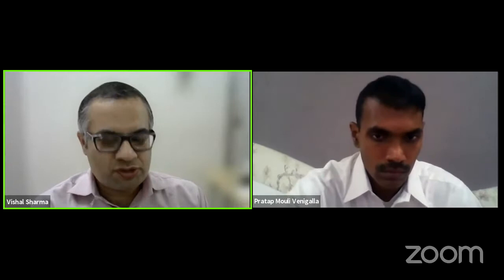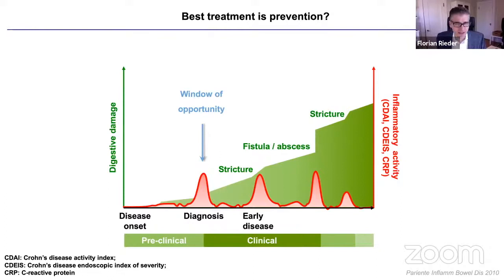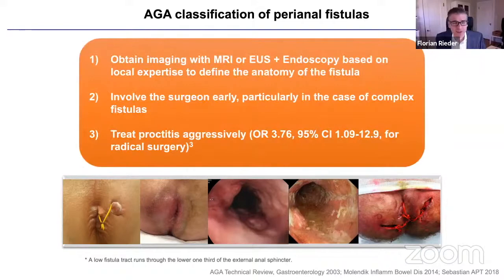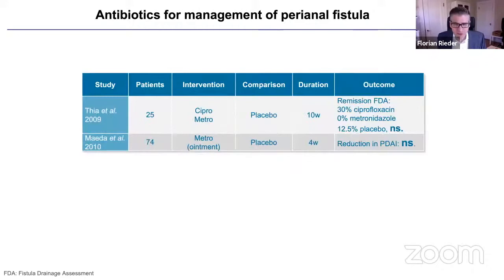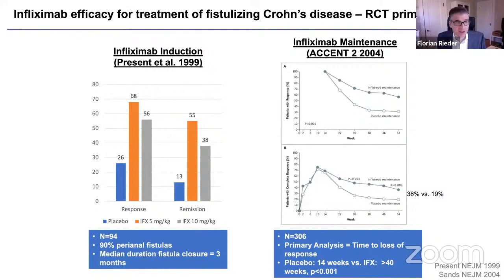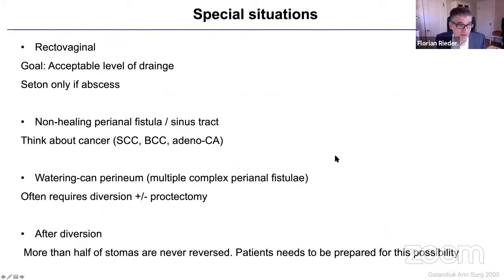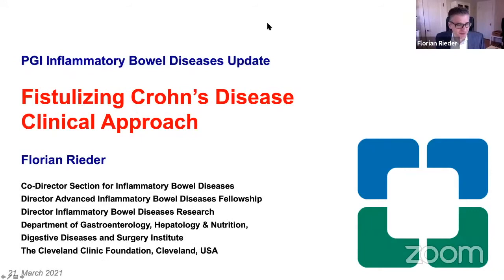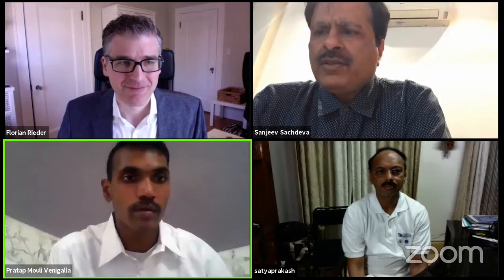Fistulizing CD: Clinical approach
Speaker : Dr Florian Rieder
Moderator : Dr. Sanjeev Sachdeva, Dr. Pratap Mouli Venigalla
PGI IBD Update